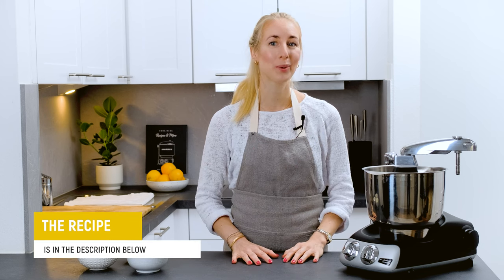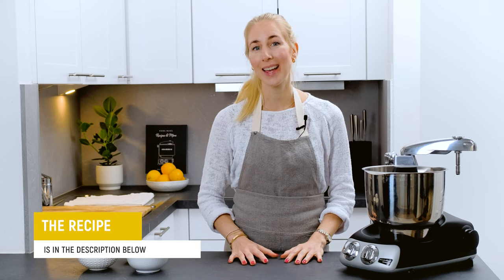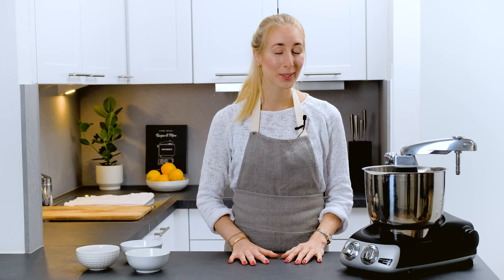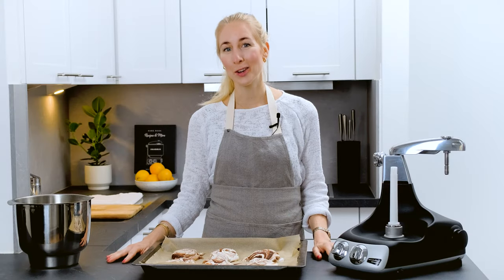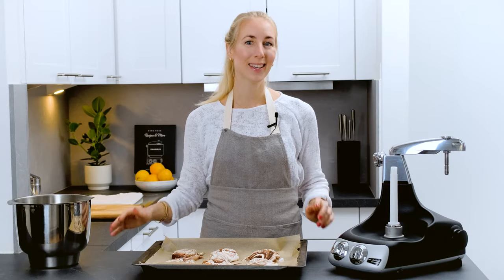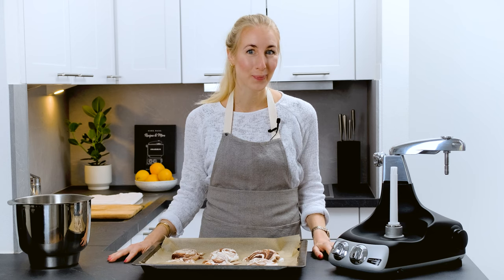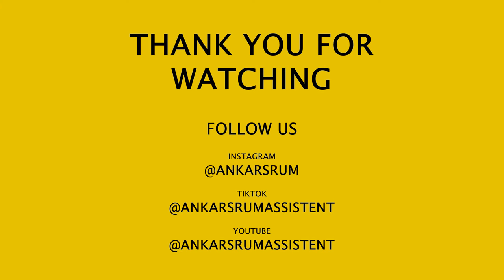Chocolate meringues- Baking school episode 4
In the fourth episode of our baking school, you will learn how to make chocolate meringues. Chocolate meringues are crispy and delicious. One of the many things you can do in your Ankarsrum Assistent.

Chocolate meringues
6 large meringues

Ingredients:
3 egg whites
200g caster sugar
75g dark chocolate

Follow these steps:
1. Set the oven to 100°C/210°F.
2. Assemble the Ankarsrum with the metal beater bowl and balloon whisks.
3. Melt the dark chocolate with a double boiler or in the microwave.
4.  Whisk the egg whites on low speed. Gradually increase the speed. Whisk until foamy.
5. Slowly add the sugar and continue to whisk until you have a glossy meringue with stiff peaks.
6. Drizzle the chocolate in the meringue and carefully fold the meringue a few times, just until the chocolate starts to distribute through the egg whites.  Do not overmix or egg whites will deflate.
7. Line a baking sheet with parchment paper and evenly divide the meringue mixture into 6 circular mounds on the baking sheet, leaving a couple inches space between them.
8. Bake in the middle of the oven for 2 hours or until the meringues feel dry.
9. Turn off the oven, crack the oven door open slightly, and let the meringues slowly cool down completely in the oven.
10. Store the meringues in an airtight container at room temperature.In the fifth episode of our baking school, you will learn how to make chocolate meringues. Chocolate meringues are crispy and delicious. One of the many things you can do in your Ankarsrum Assistent.

Chocolate meringues
6 large meringues

Ingredients:
3 egg whites
200g caster sugar
75g dark chocolate

Follow these steps:
1. Set the oven to 100°C/210°F.
2. Assemble the Ankarsrum with the metal beater bowl and balloon whisks.
3. Melt the dark chocolate with a double boiler or in the microwave.
4.  Whisk the egg whites on low speed. Gradually increase the speed. Whisk until foamy.
5. Slowly add the sugar and continue to whisk until you have a glossy meringue with stiff peaks.
6. Drizzle the chocolate in the meringue and carefully fold the meringue a few times, just until the chocolate starts to distribute through the egg whites.  Do not overmix or egg whites will deflate.
7. Line a baking sheet with parchment paper and evenly divide the meringue mixture into 6 circular mounds on the baking sheet, leaving a couple inches space between them.
8. Bake in the middle of the oven for 2 hours or until the meringues feel dry.
9. Turn off the oven, crack the oven door open slightly, and let the meringues slowly cool down completely in the oven.
10. Store the meringues in an airtight container at room temperature.